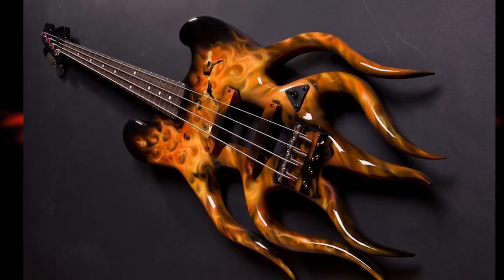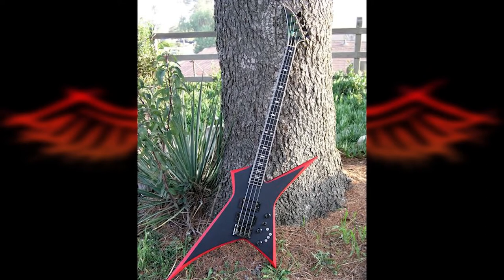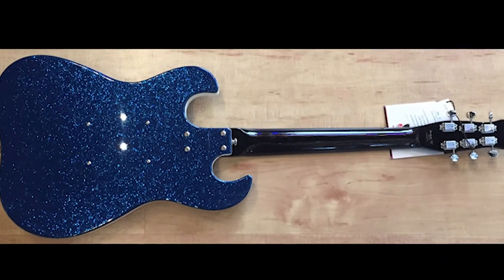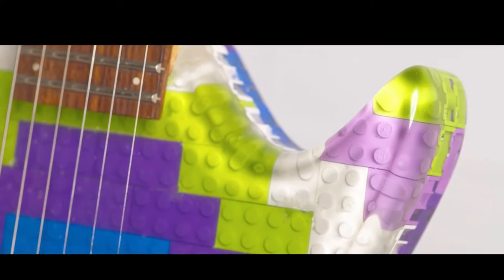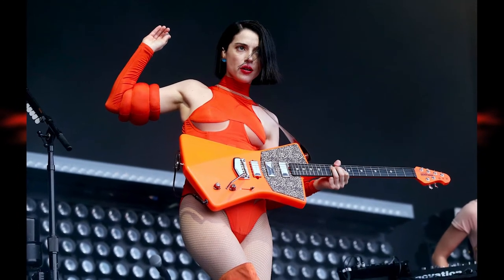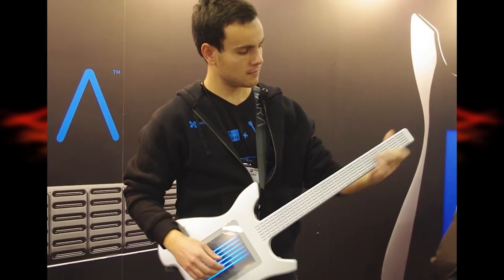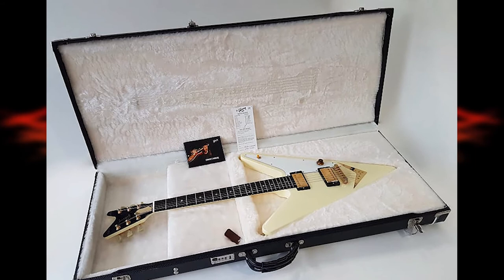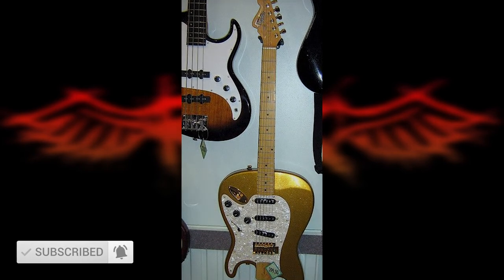10 Most Unusual Guitars Of All Time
10 Most Unusual Guitars of All Time

In this video, we breakdown 10 Most Unusual Guitars of All Time.